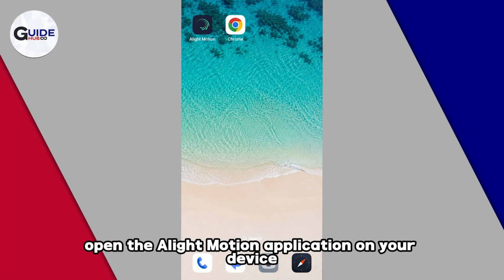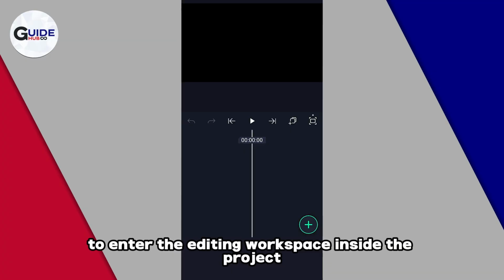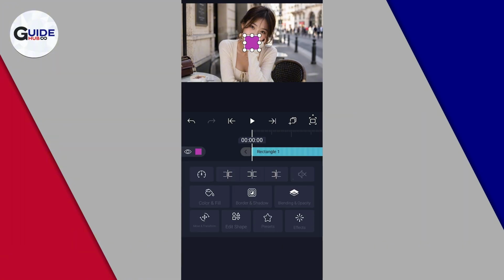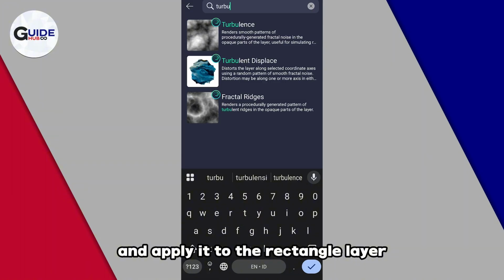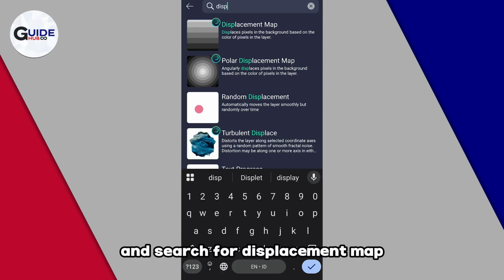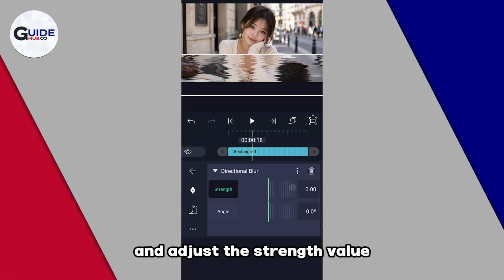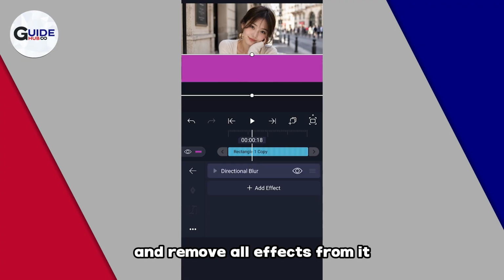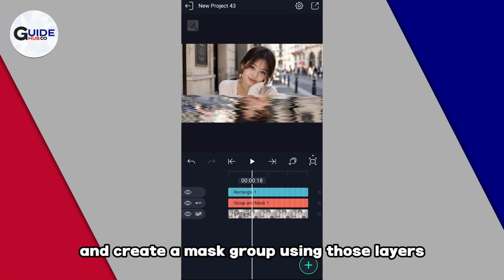How To Make Reflection Effect in Alight Motion (𝟮𝟬𝟮𝟲) | 100% WORKS | NO Yapping, To The Point & EASY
(2026) Learn How To Make Reflection Effect in Alight Motion in this video (NO YAPPING + 100% WORKS!) | EASY FULL GUIDE, Everything You Need To Know! | Make Reflection Effect in Alight Motion